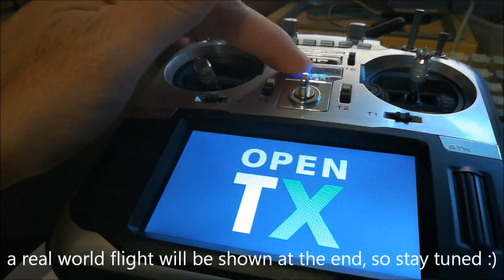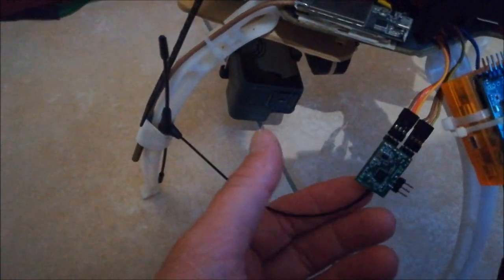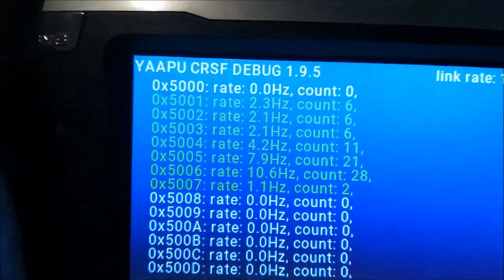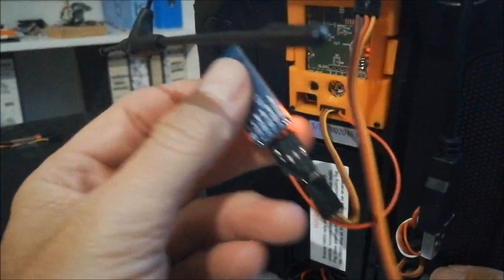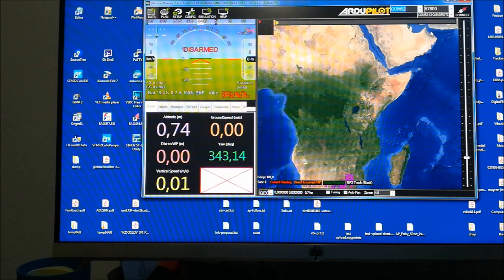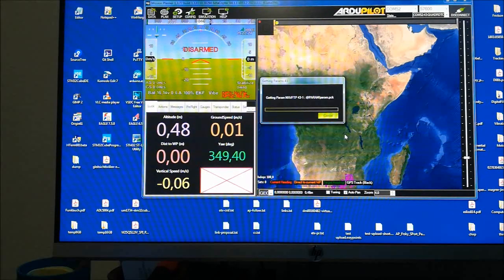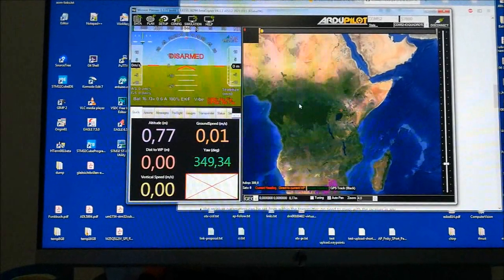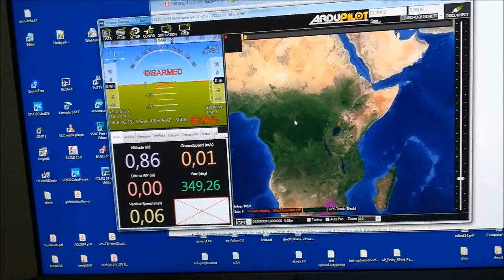mLRS: Yaapu Telemetry App and wireless Mavlink forwarding to MissionPlanner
The mLRs project has support now for CRSF Passthrough, which enables using the Yaapu Telemetry App. It also supports wireless connection to the full bi-directional Mavlink data strem, which is demonstrated here by connecting to MissionPlanner.